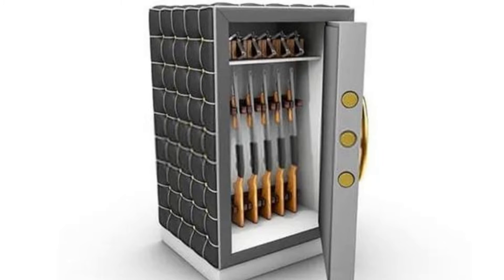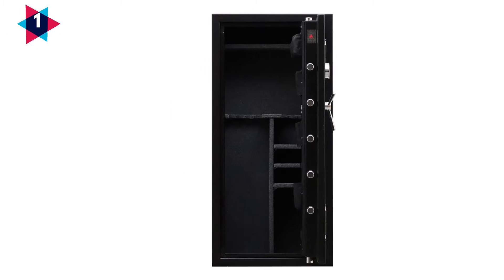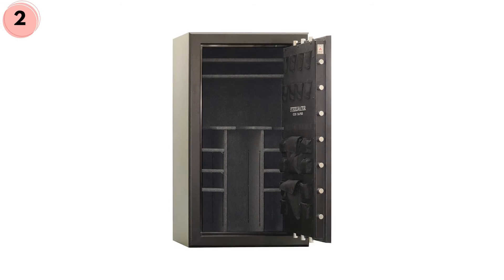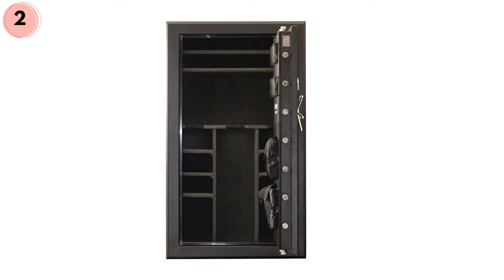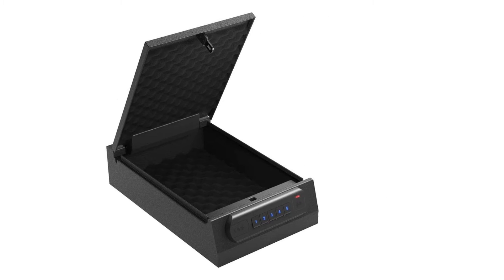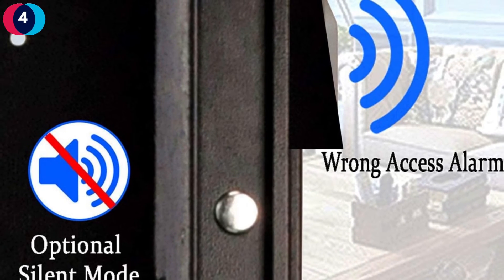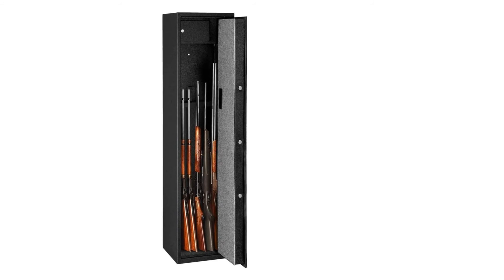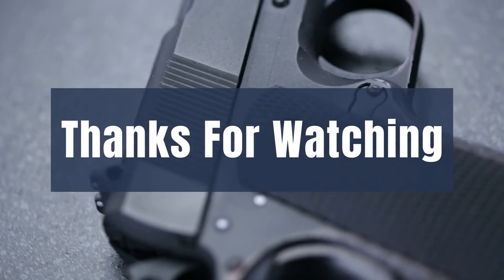Best Value Gun Safe 2024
In this video, we discussed the best value gun safe. Now guns that are kept for safety from burglars or unwanted intruders can be kept out of reach of the children. We’re bringing up a handy guide power-packed with the best best-value fireproof gun safe options. Let’s have a glance at the top best value home gun safe available online! Now let’s get into detailed features and advantages of the best gun safe value.

➤ WHAT WE DO: We try to make the best product selection on price per value. We analyze lots of reviews and expert recommendations that will help you find the best-valued product. After performing our research based on their price, quality, durability, brand reputation, and other related issues we ranked them with no particular request or influence.